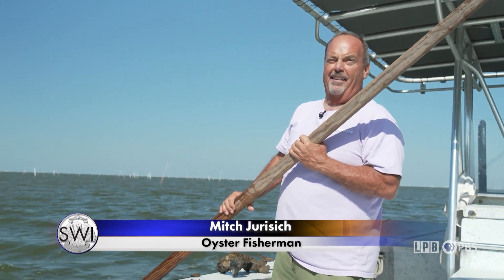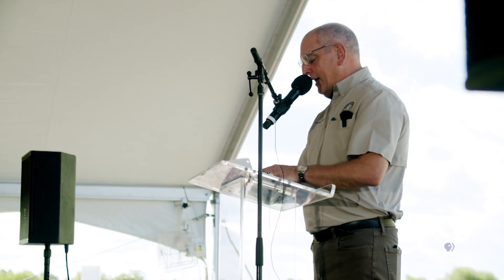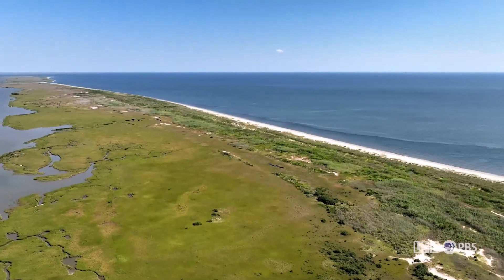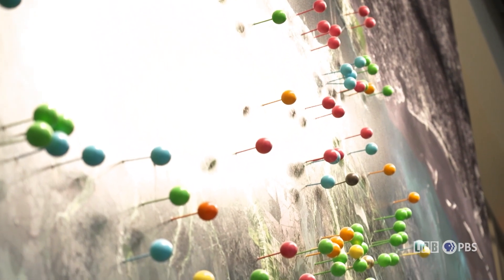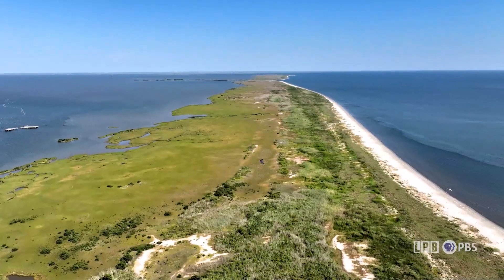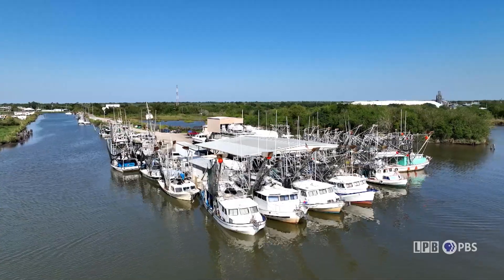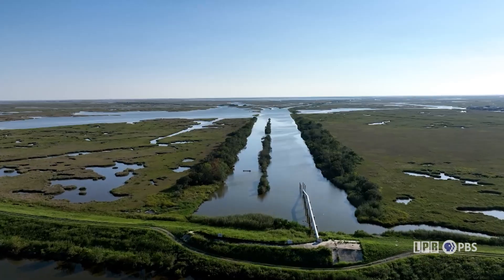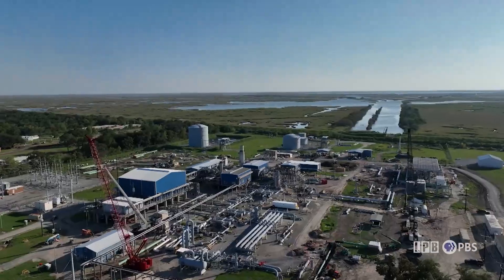Coastal Restoration | LSWI Segments | 09/22/2023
With a $2.9 billion price tag, we look at the challenges of finding common ground for the largest coastal restoration project in the history of Louisiana’s Coastal Master Plan. Learn more about the Mid-Barataria Bay Sediment Diversion project.